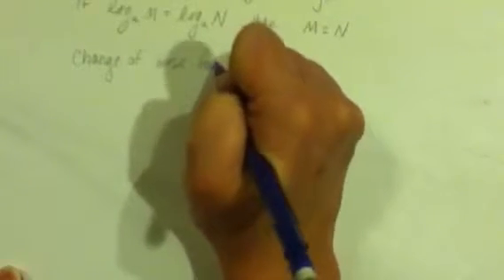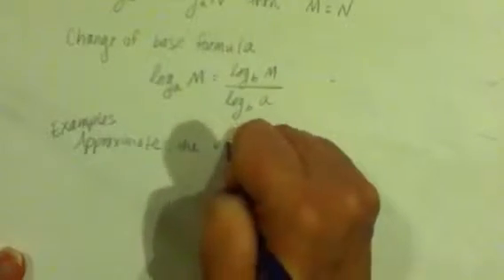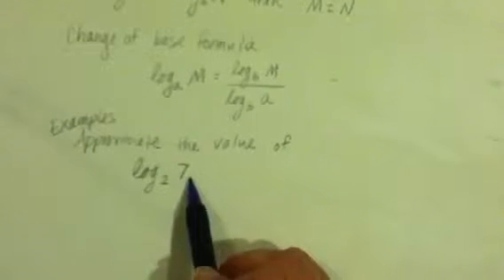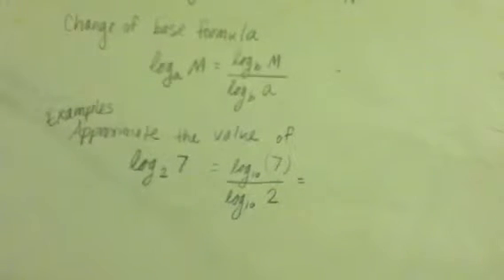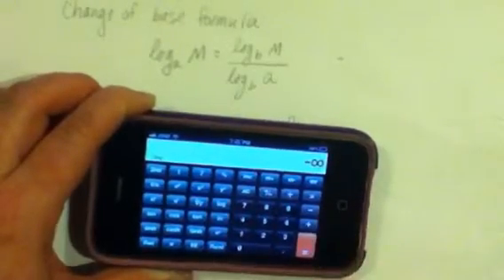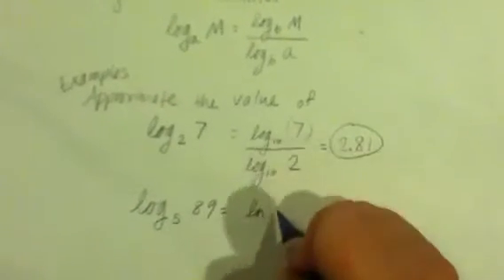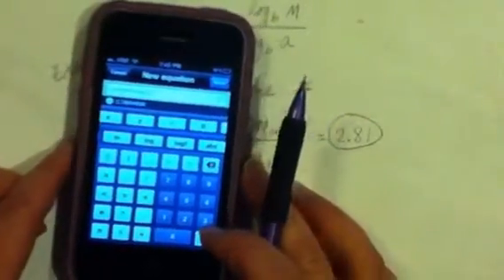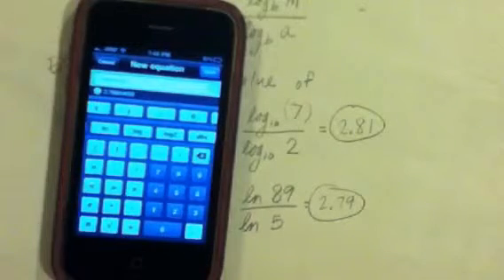Precalc log notes part 3